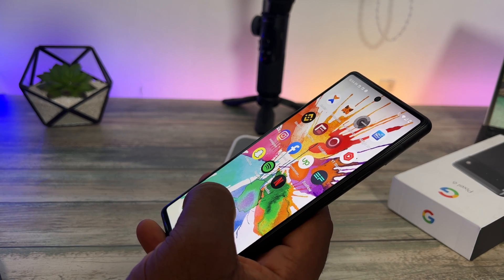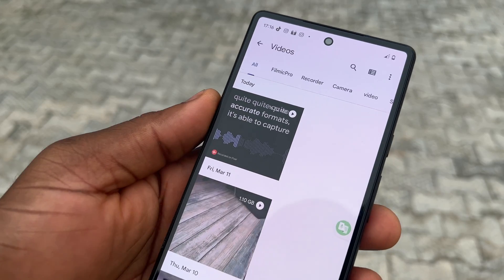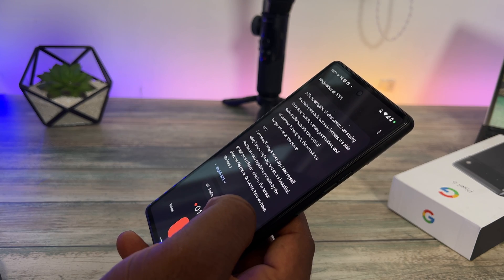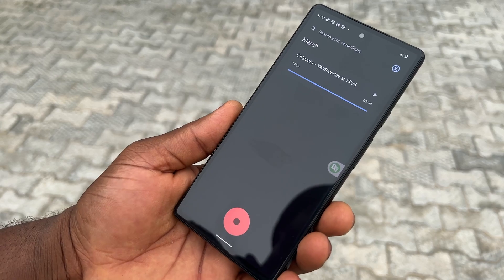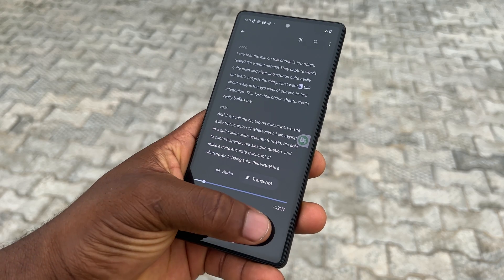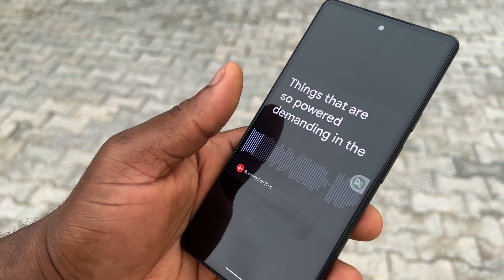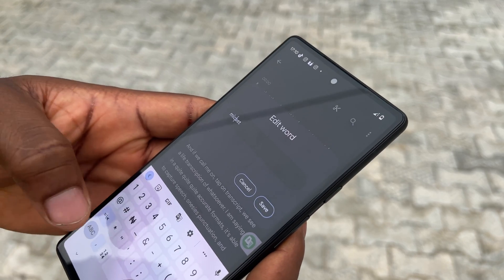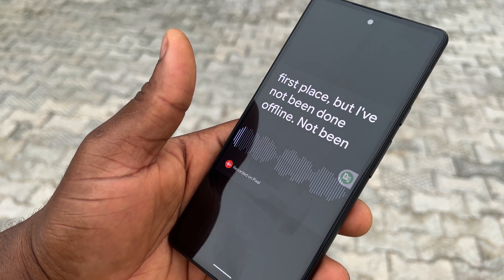Google Pixel 6 Recording - Out Of This World! [#1 Natural Language Processing At Its Finest ]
Google Pixel 6 implements a high level of Machine learning and specifically, Natural language processing. It is heavily seen in its implemented speech-to-text model, also inbuilt into its recording app - Hands down amazing!

This video deep dives into the google pixel smartphone recorder app and the beauty of the Tensor chip powering the software.

This device is perfect for journalists, board meeting recording, and a host of other scenarios needing an awesome recording and speech-to-text